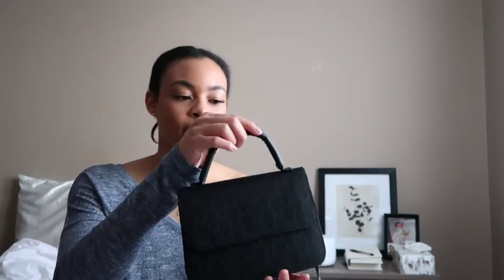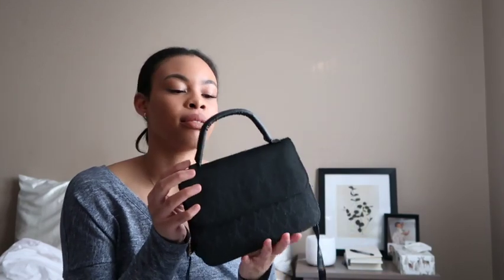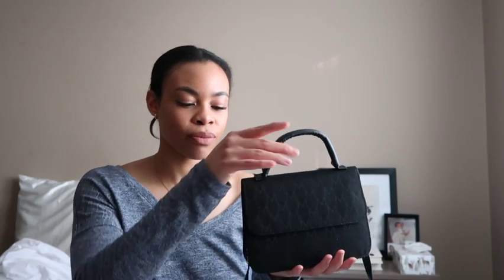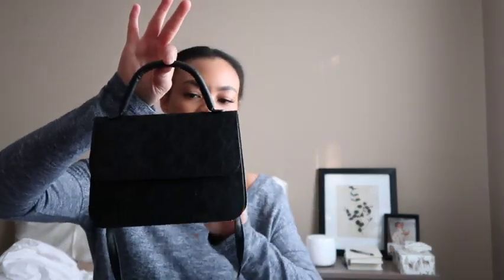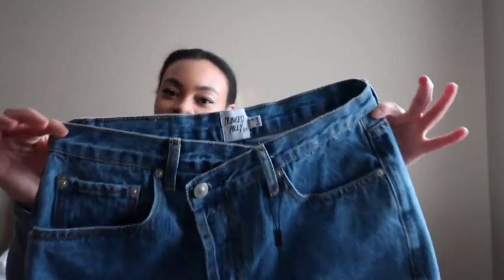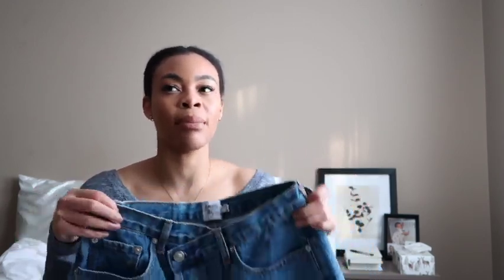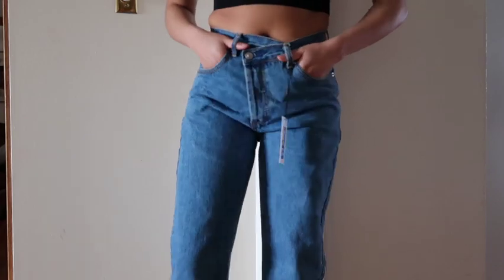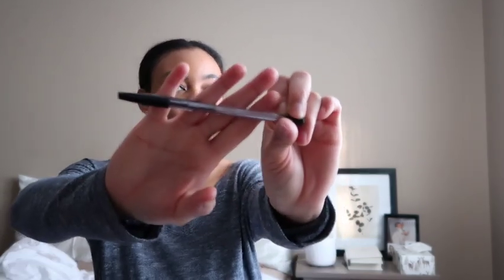What I Bought This Month | Princess Polly, Abercrombie & Fitch, Walmart & Amazon | February Haul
WALMART
George Elora Court Satchel, brown

PRINCESS POLLY
Holly Asymmetric Straight Leg Jean - Mid Wash, size 6

ABERCROMBIE & FITCH
Curve Love 90s Ultra High Rise Straight Jeans, Black size 29, 8R

AMAZON
Pilot Ballpoint Pen

Drawer Organizer